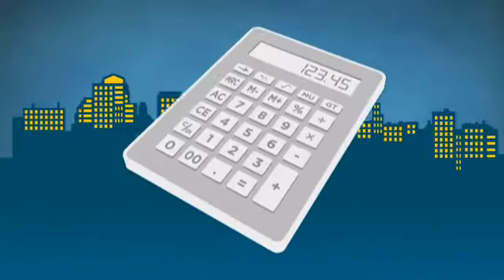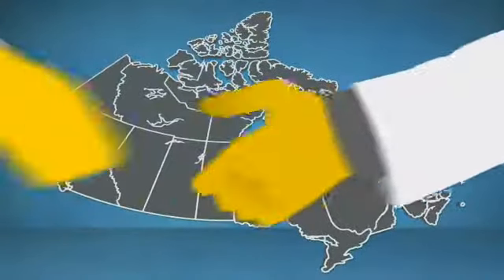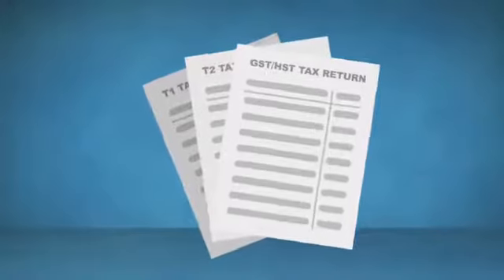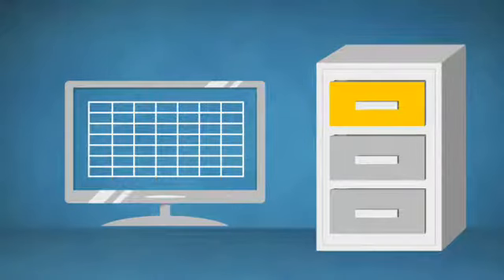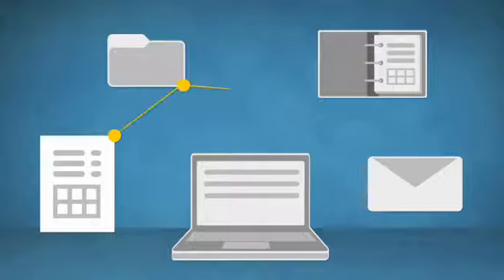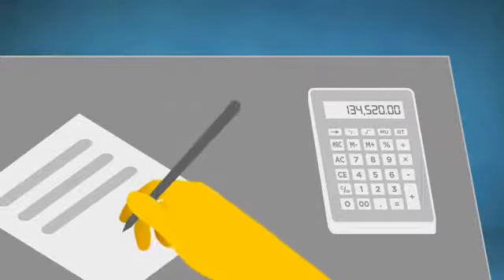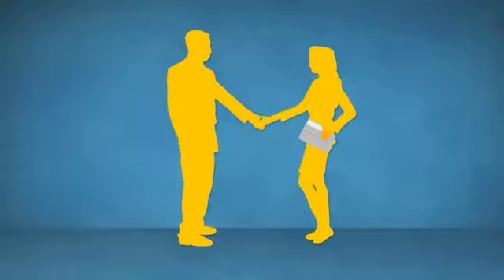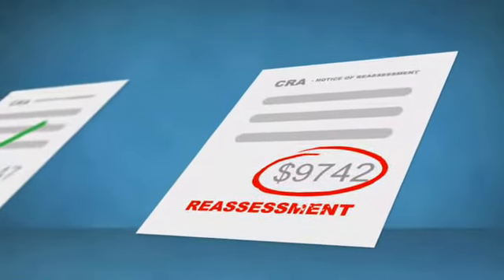Why do we audit and what is a tax audit?